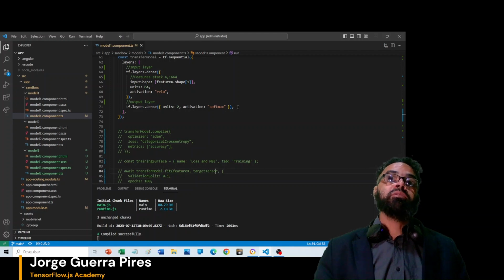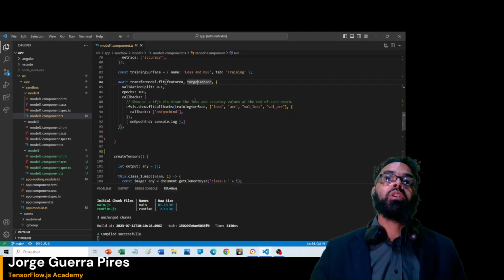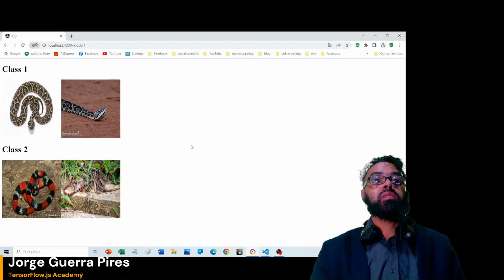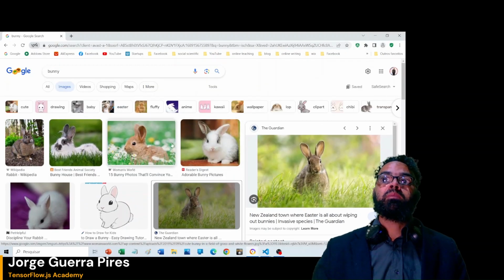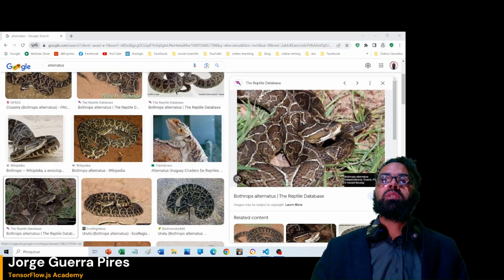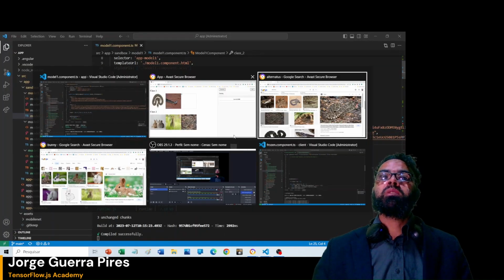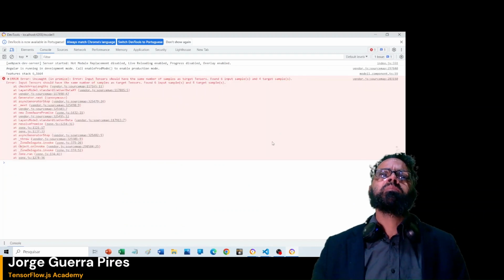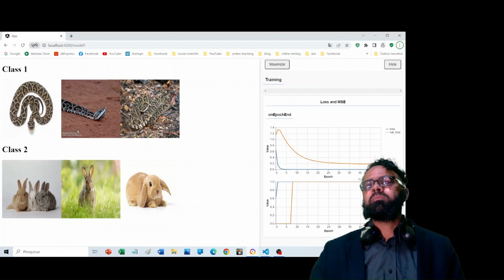Machine learning in Angular: using mobilenet as feature extractor